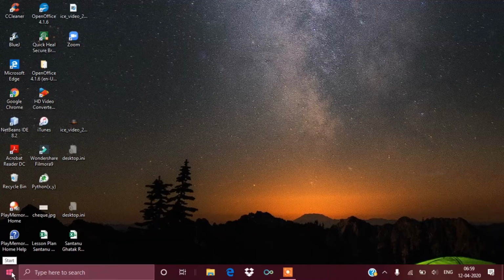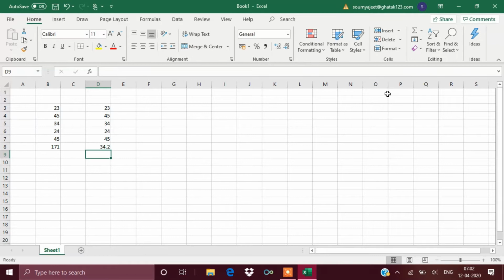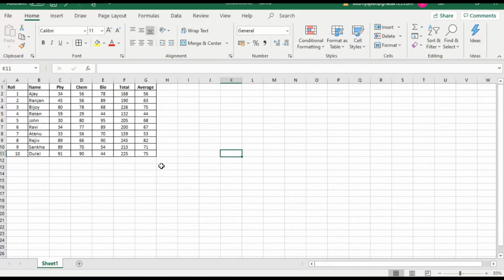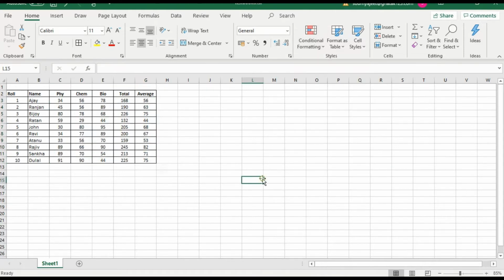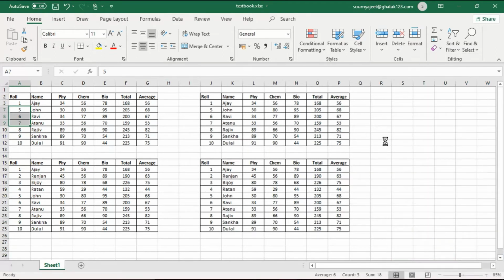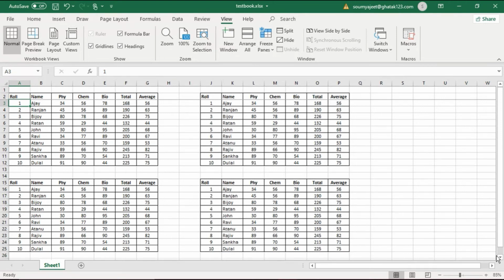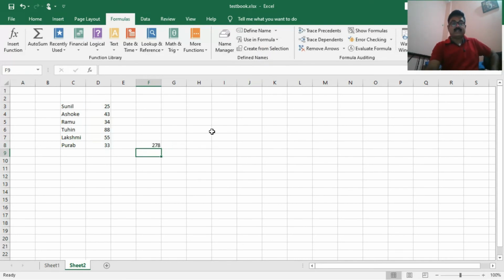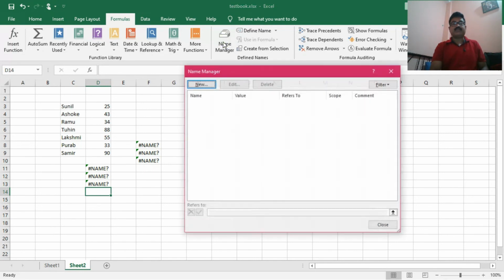SPREADSHEET REVISION (PRACTICAL ACTIVITY)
AUTOSUM, CONDITIONAL FORMATTING, HIDE AND UNHIDE, APPLYING CELL RANGE